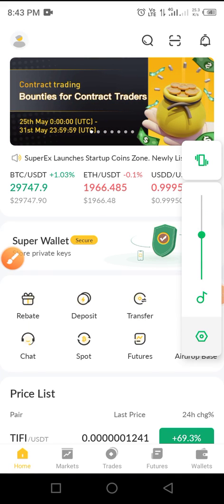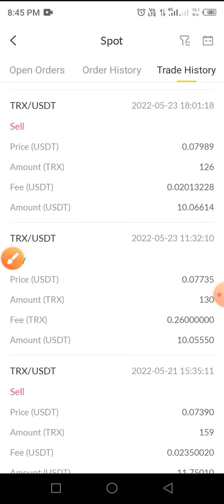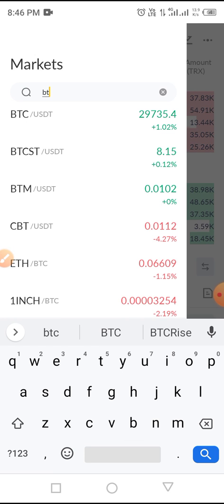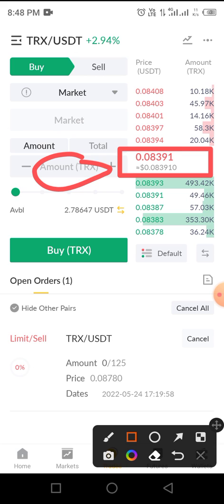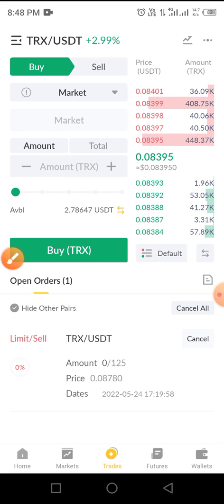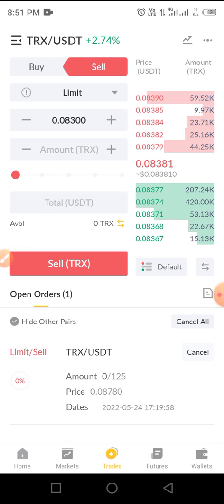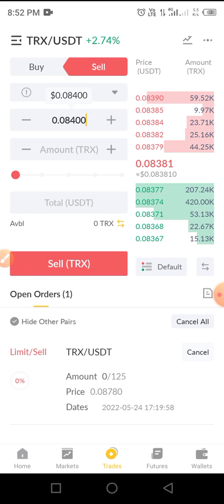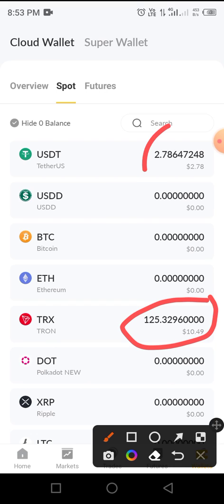SuperEX Spot Trading Guide | Step by Step Guide on Spot Trading on SuperEX Exchange Platform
Spot trading guide on SuperEX Exchange Platform. Guide trading process to make money on SuperEX Exchange Platform

Therefore, I do not guarantee that you will earn any money using the techniques and ideas shared on CRYPTO SCHOOL.